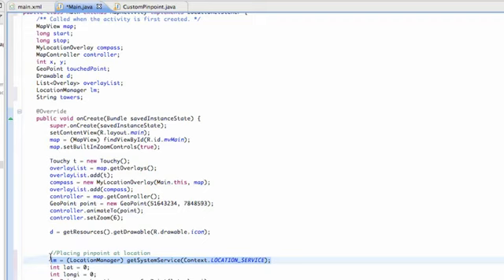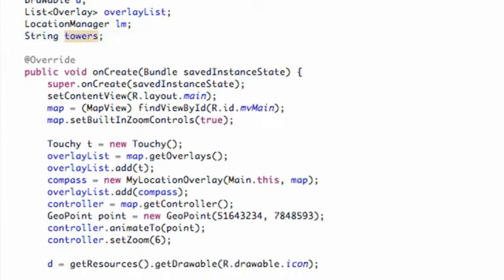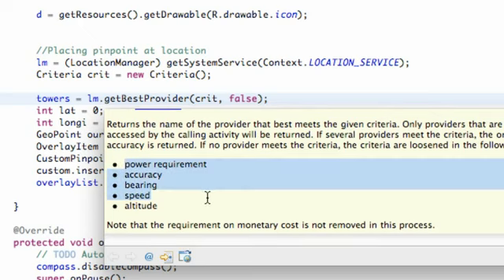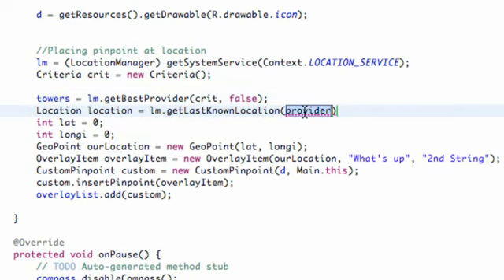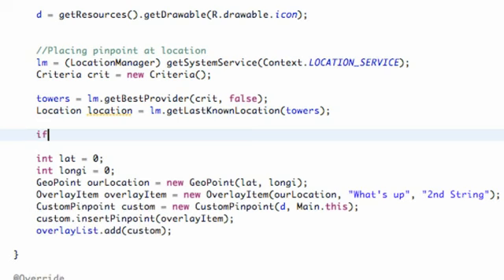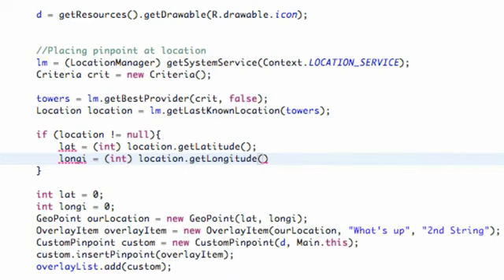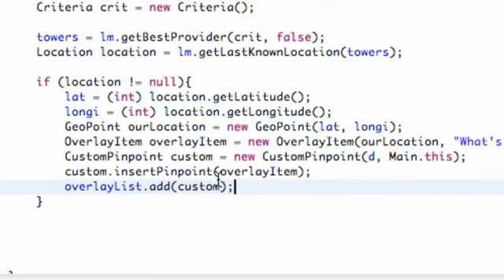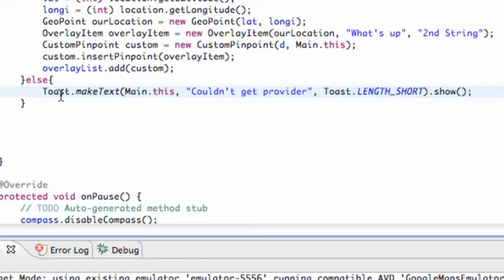Android Application Development 143 Criteria and getting Location